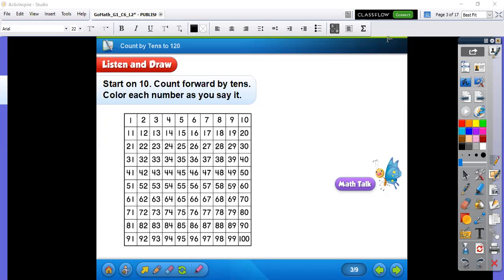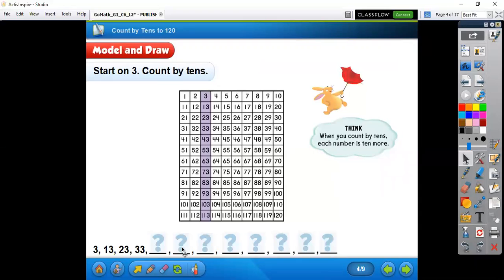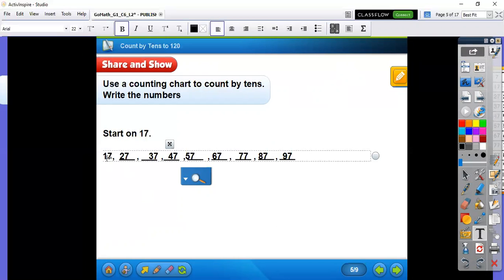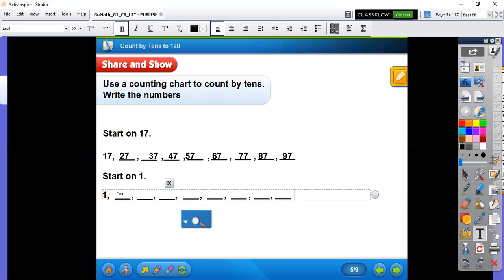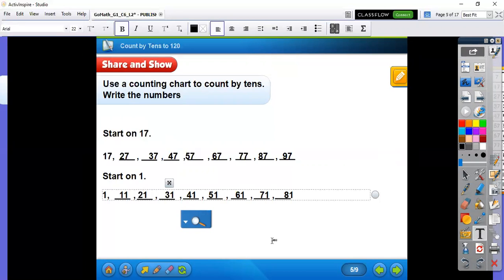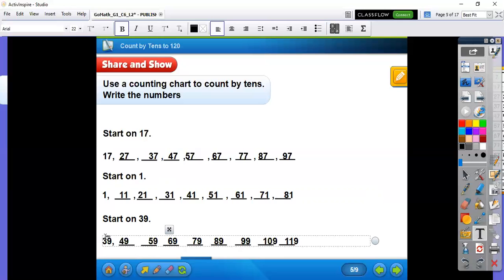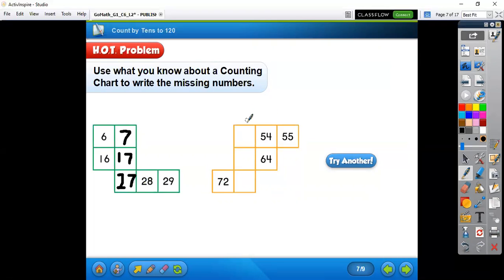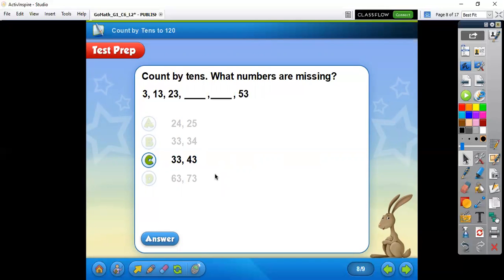Counting by 10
Watch the video counting by tens, using the hundred chart.